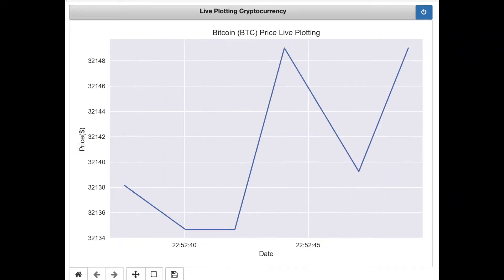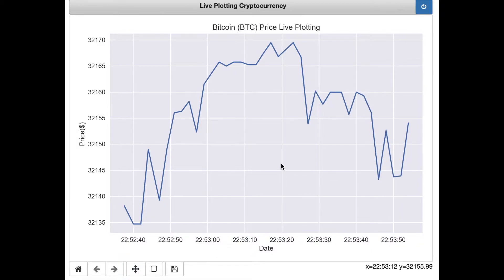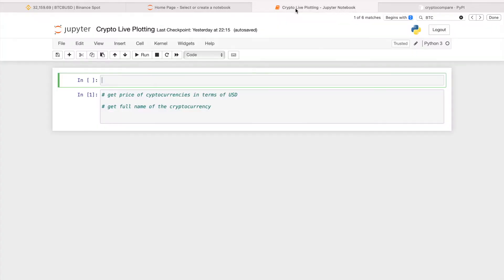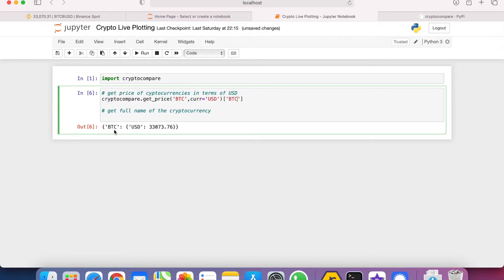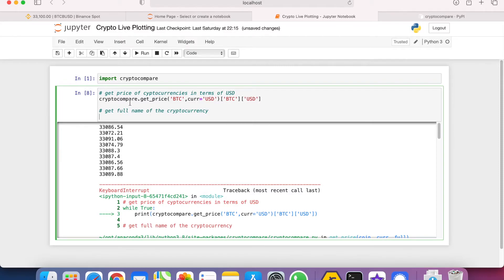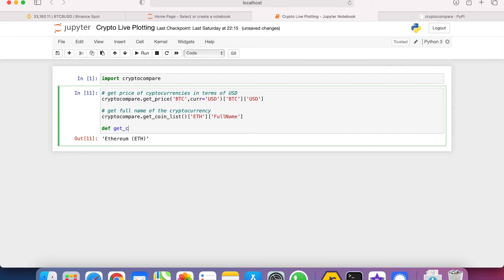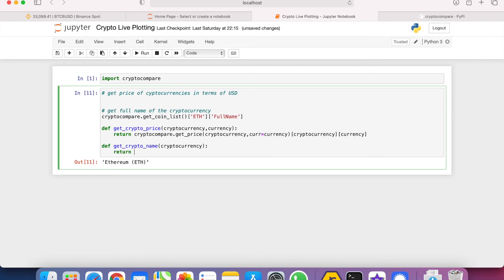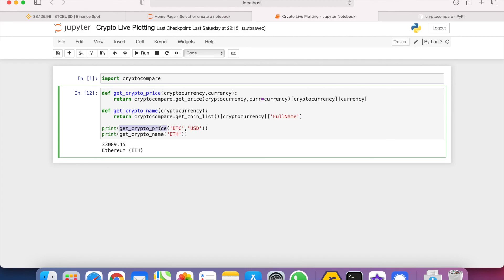How to plot Bitcoin Prices in real time (part 1) — Dynamic data fetching with Python and Matplotlib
Hello Everyone! My name is Andrew Fung, in this video, we will be using the Python Matplotlib and Cryptocompare API to plot Bitcoin and other cryptocurrency prices in real time to take a look at the short term price fluctuation. For the first part of the video, I will be focusing on the dynamic generation of data through the Cryptocompare API.

Timestamps
0:00 | Introduction
1:15 | Data fetching
5:16 | Helper function definitions
7:25 | Out tro

Full code:
import cryptocompare
def get_crypto_price(cryptocurrency,currency):
    return cryptocompare.get_price(cryptocurrency,curr=currency)[cryptocurrency][currency]

def get_crypto_name(cryptocurrency):
    return cryptocompare.get_coin_list()[cryptocurrency]['FullName']